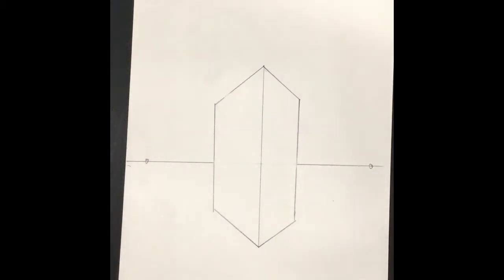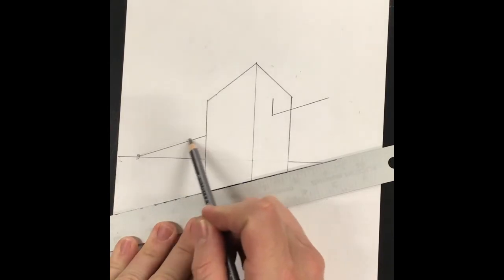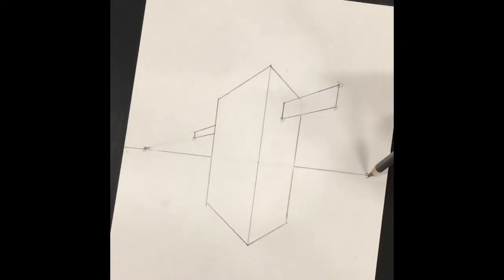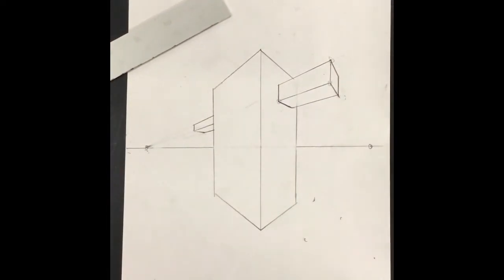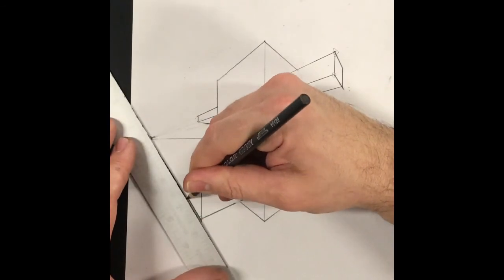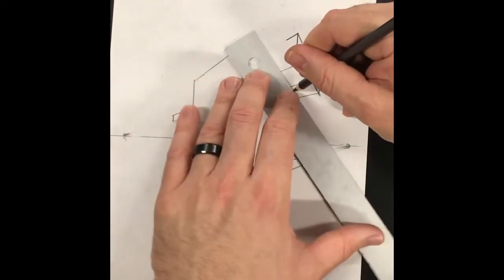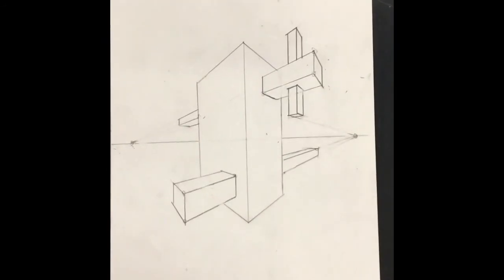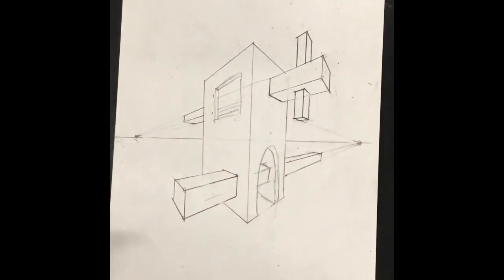2 Point Perspective Basics: Intersecting Objects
Video 5 of the basics.  Enjoy creating intersecting objects.